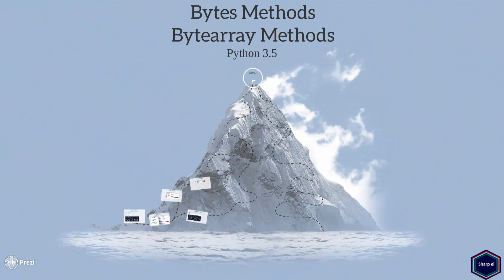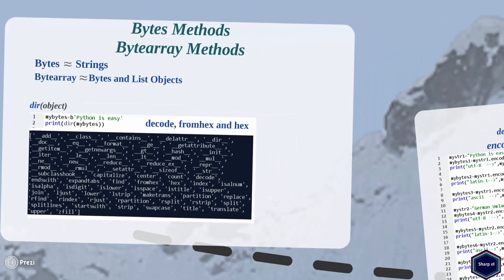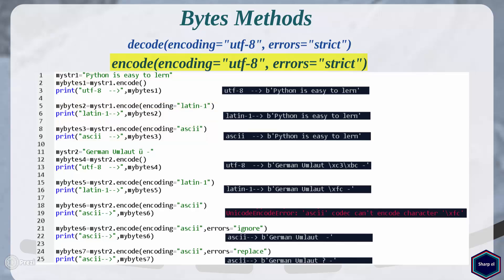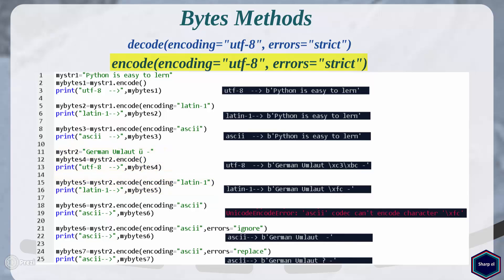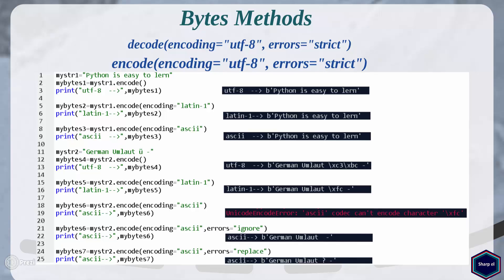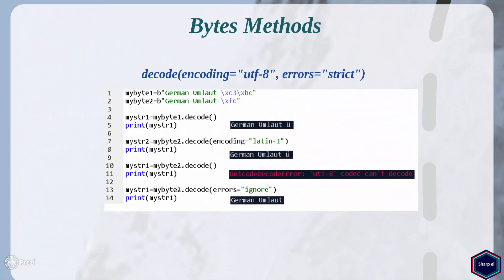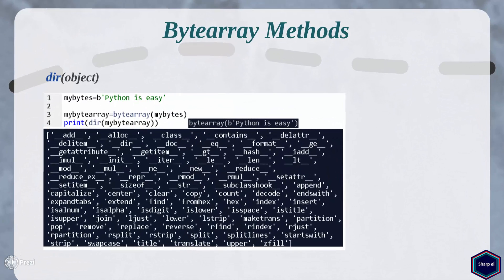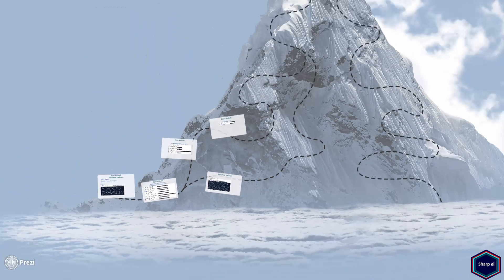Bytes and Bytearray Methods - Python 3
Bytes and Bytearray Methods Python 3.5

Capitalize
center
count
decode
endswith
expandtabs
find
fromhex
hex
index
isalnum
isalpha
isdigit
islower
isspace
istitle
isupper
join
ljust
lower
lstrip
maketrans
partition
replace
rfind
rindex
rjust
rpartition
rsplit
rstrip
split
splitlines
startswith
strip
swapcase
title
translate
upper
zfill